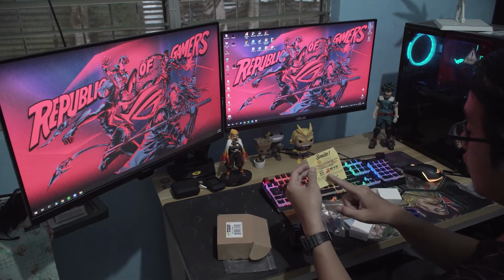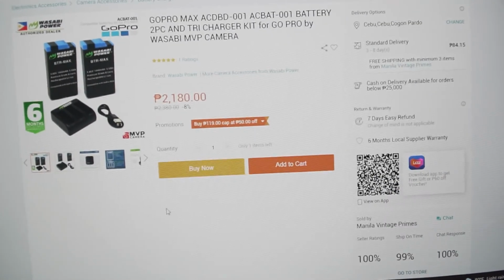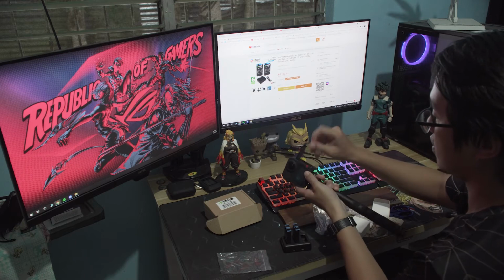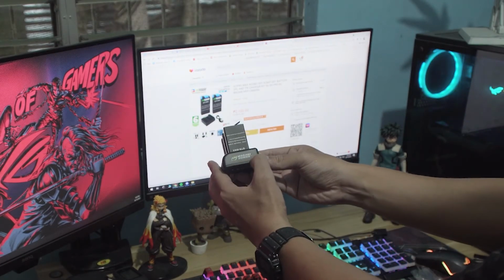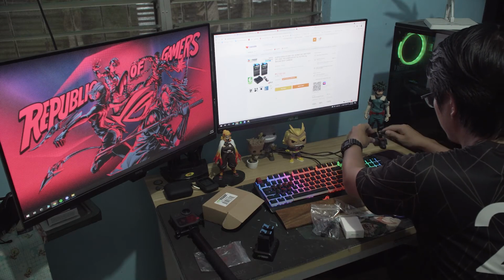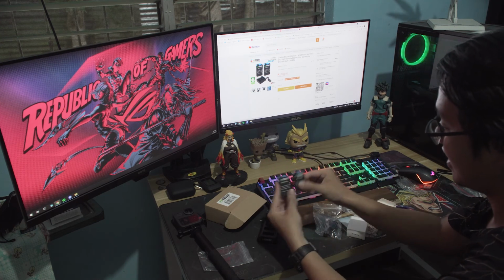GoPro MAX | Unboxing Wasabi Tri Charger Kit w/ 2pcs Battery | ASMR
Order in Lazada. Link: shorturl.at/fFUX9